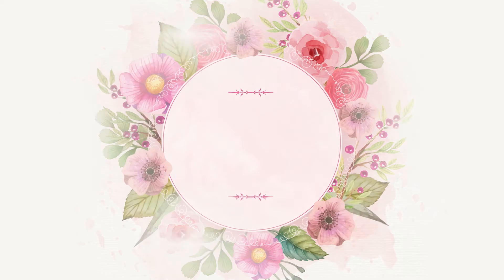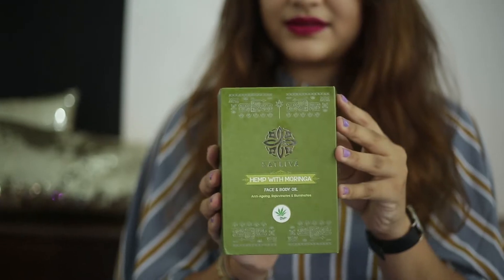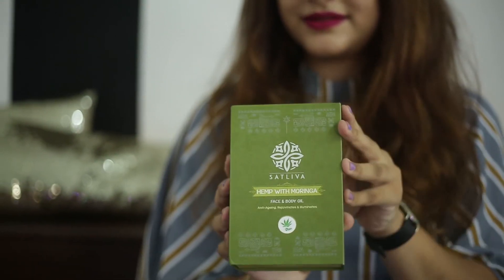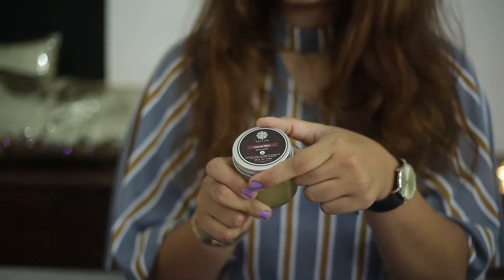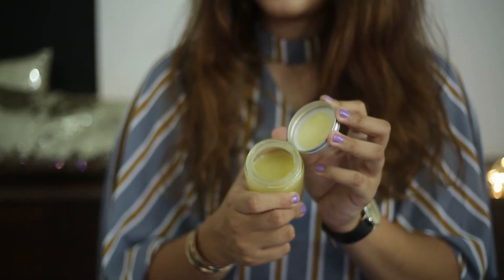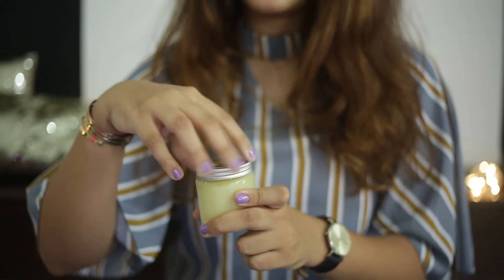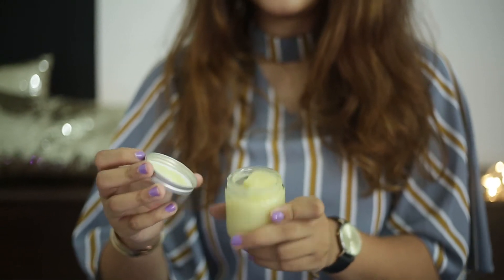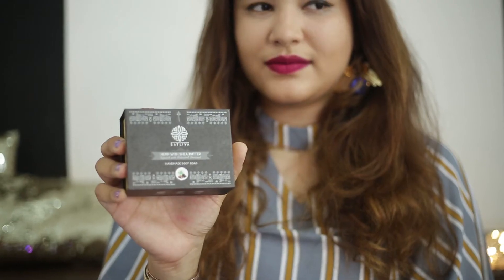Satliva Products Review || The Shimmer Tales || Meenakshi Pamnani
These videos are my personal and shouldn’t be used without my permission.

Powered by Tamada Media